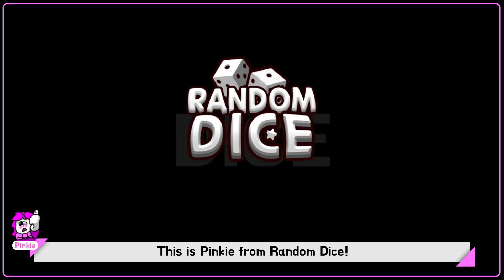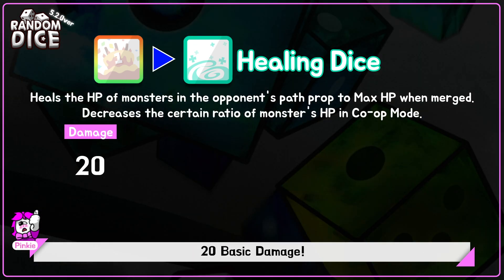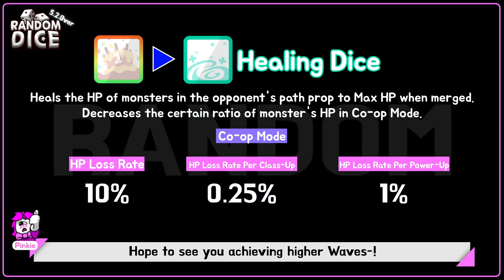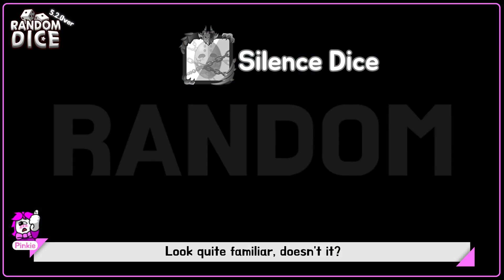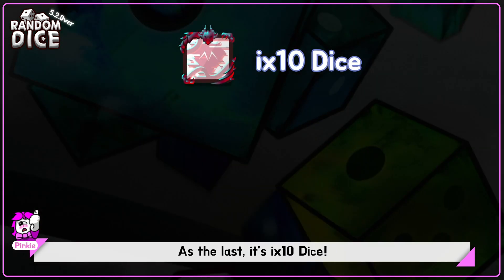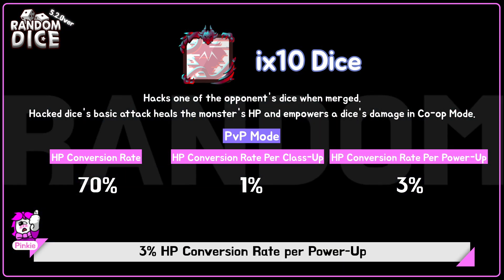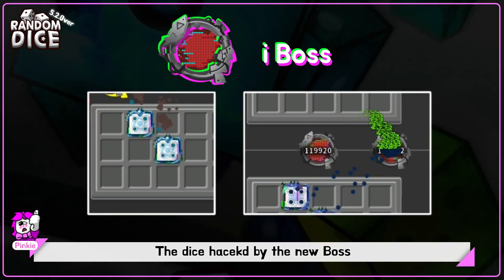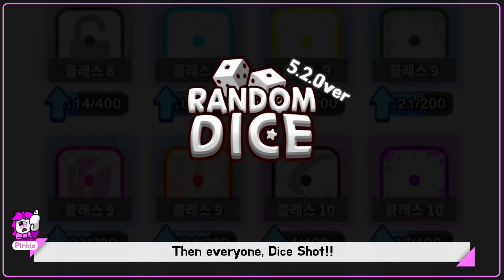[RandomDice] Ver.5.2.0 Update Patch (Reupload)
Ver 5.2.0 Update Hinting Video.
▶ 00:21 : New dice information
▶ 03:55 : New boss
▶ 04:25 : Additional information

👍 Facebook. Be our friend!

[BGM] Different Heaven - Nekozilla
[Ending BGM] Desmeon - Back From The Dead